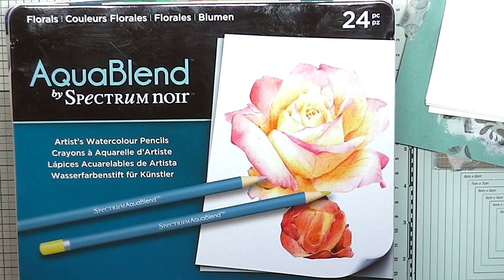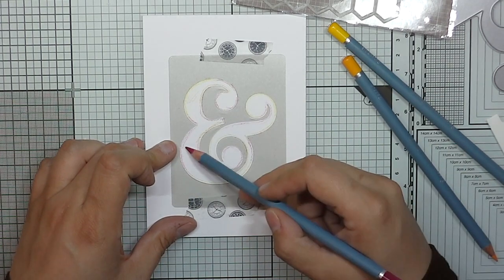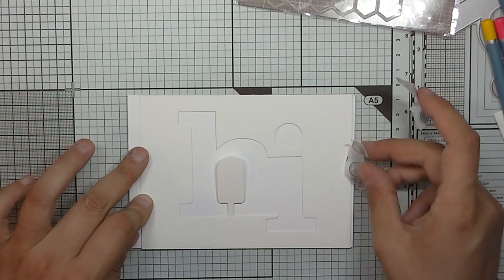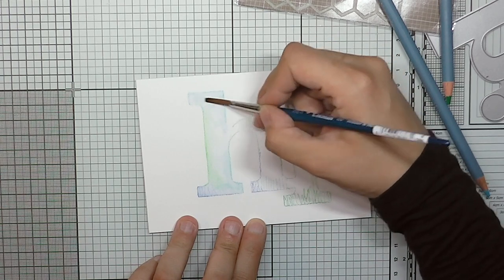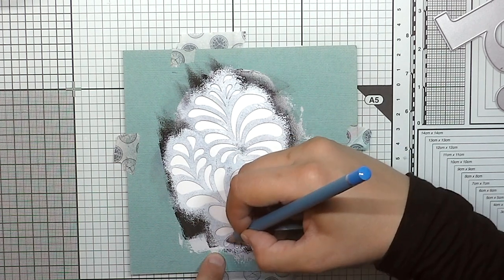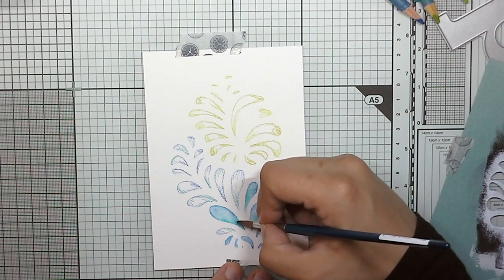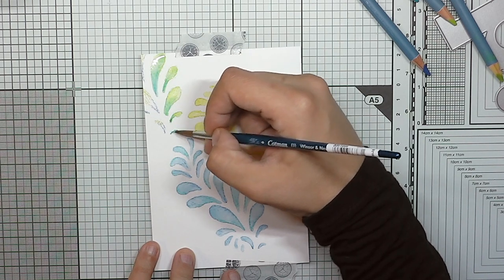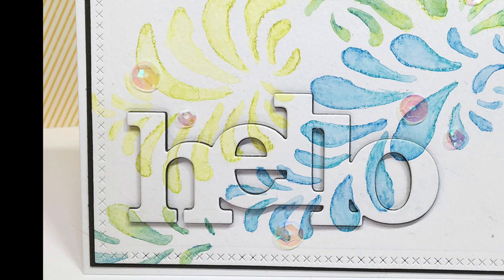Using Spectrum Noir AquaBlends watercolor pencils with stencils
Get more out of your stencils by using them with Spectrum  Noir AquaBlends for a hand drawn look.